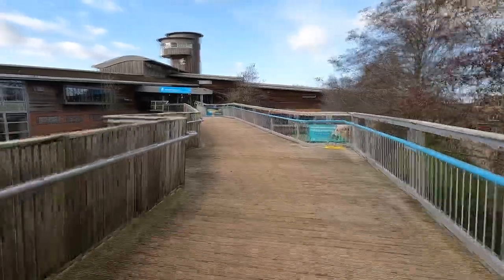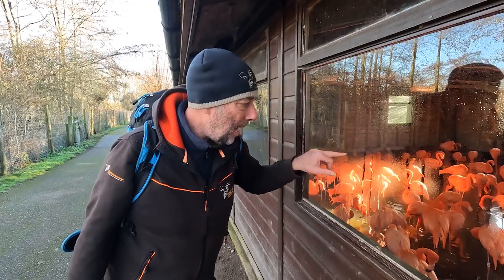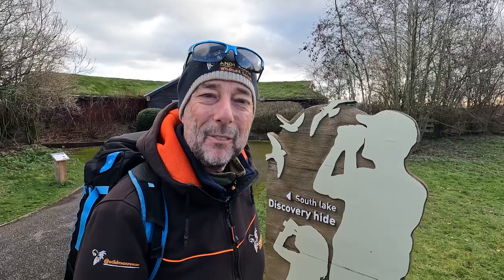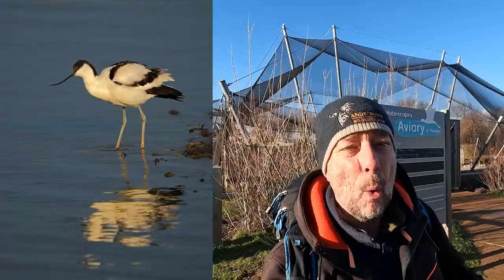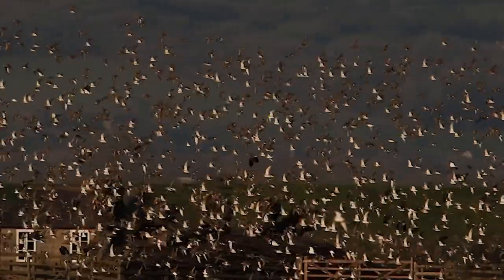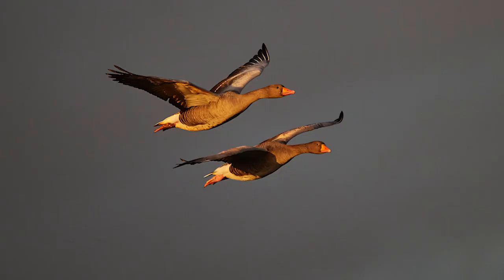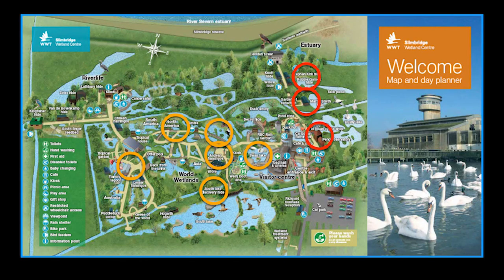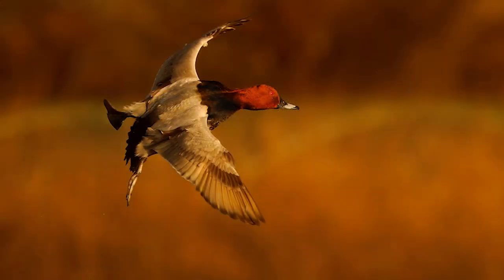A photographer's guide to Slimbridge WWT showing where to go to get the best pics on a day trip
I love Slimbridge WWT and I want to share my passion for this amazing place, and the equally amazing WWT, with you so I made this video. It shows where I think the best locations are for the winter season there and is packed with lots of hints & tips, movie clips and great pics. So watch the video and use my knowledge to make your most of the day. It's split into two parts, a live section where I am onsite at Slimbridge and then a studio version with a map of the grounds pointing out where to go.

Note it's shot in the winter season, I will do one for the spring / summer season too.

Please join this great organisation and support their awesome conservation work for wetlands and the species that depend on them, we are full annual members and renew each year without even thinking about this.

I will happily answer polite questions so feel free to stick then in the comments.

The WildBunch is my online community of like minded photographers with members from all corners of the globe. Every month I set a challenge for them, backed up with hints and tips, and we have a live ClubCast too where I show my work and theirs. Plus they also get regular extra bonus content on my videos, just like this one!!! If you fancy finding out more then just check out my linktree

for my Wildlife Tours (booking Tigers for 2024), UK workshops, WildBunch, OM-1 Field Training Guide plus other great stuff .